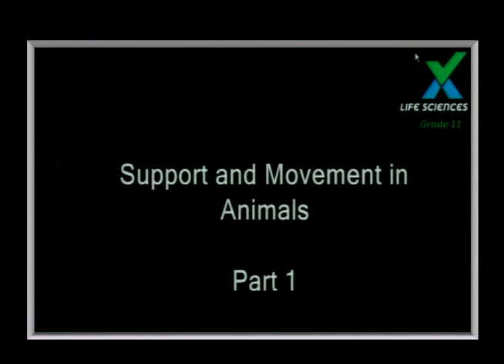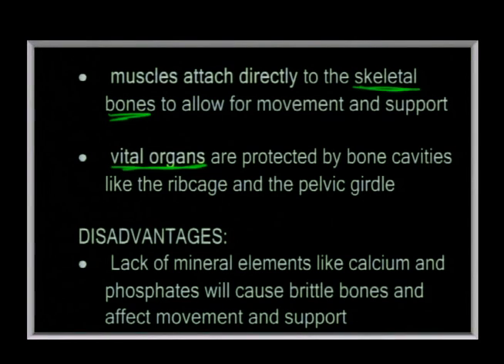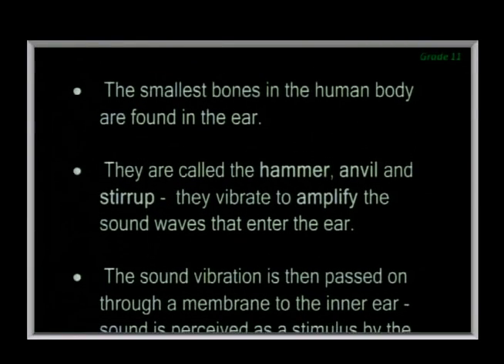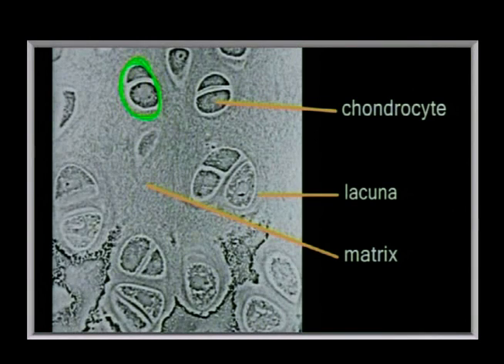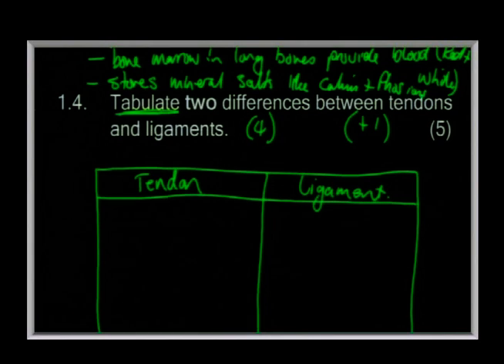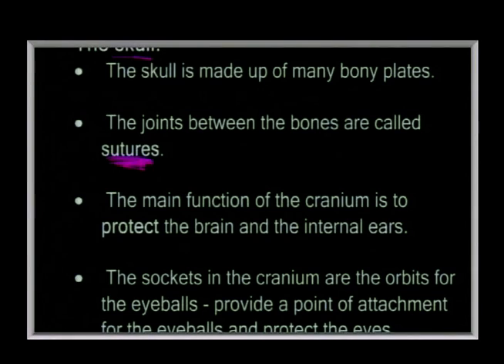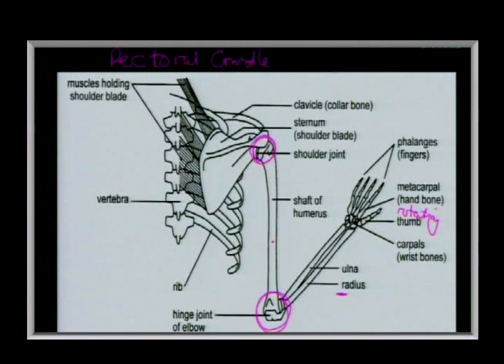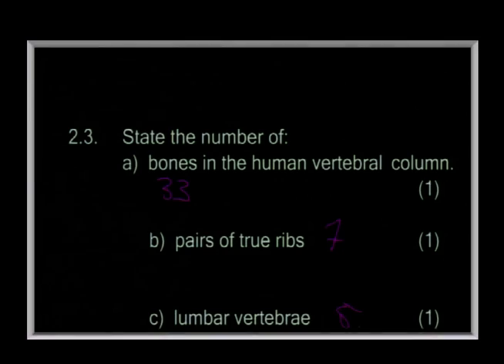Structure, Support & Movement In Animals, Paper 1 (English)